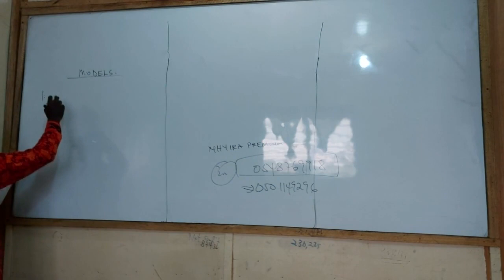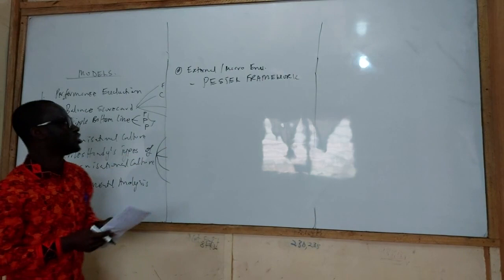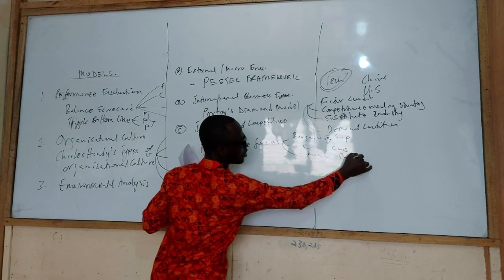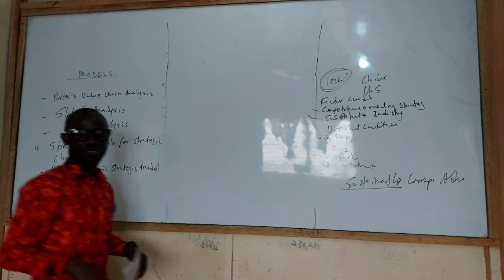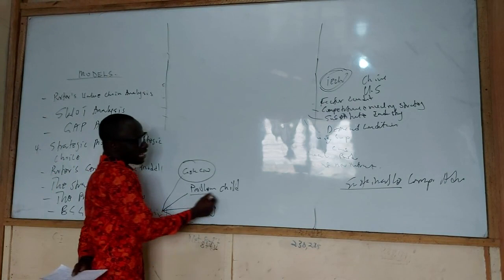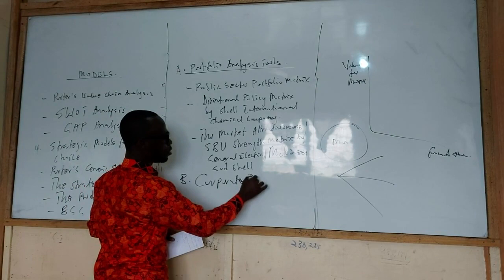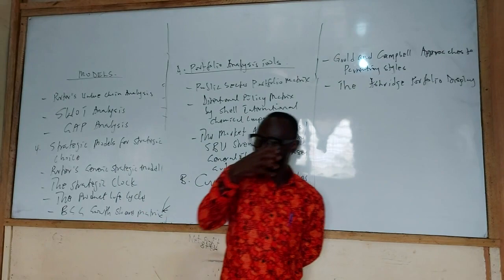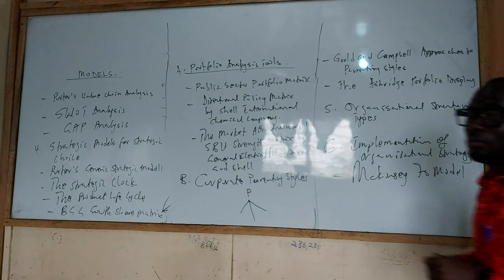Understanding Strategic Case Study (2019) - Key Models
In this video, Understanding Strategic Case Study (2019) - Key Models, Nhyira Premium explains the Key Models or Frameworks that all students must know and understand of the newly introduced subject in the Institute of Chartered Accountants Ghana's professional qualification program, Strategic Case Study

Among other things, Nhyira discusses the Models for Environmental Analysis, Strategic Decisions, Strategic Designs, Strategic Implementation as well as Organisational Structure.

Some of these Models Include; PESTEL Analysis, Porter's Five Forces, Porter's Diamond, BCG Growth Matrix, Porter's Generic, Mckinsey 7s of Strategy, among others.

He discusses understanding strategic case study 2019, strategic case study 2019, understanding strategic management, corporate governance framework, financial perspective, understanding organisational behaviour.

Institute of chartered accountants Ghana,

My Channel